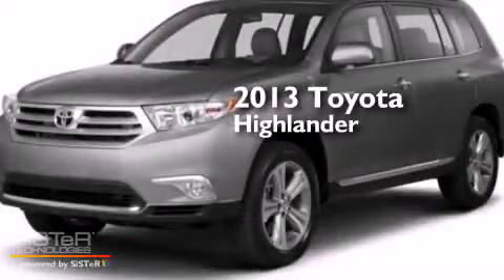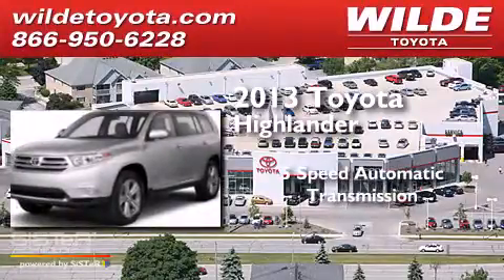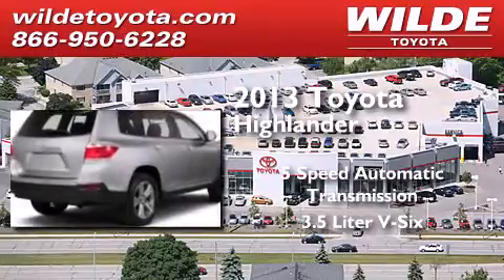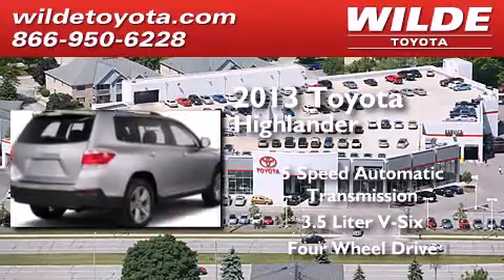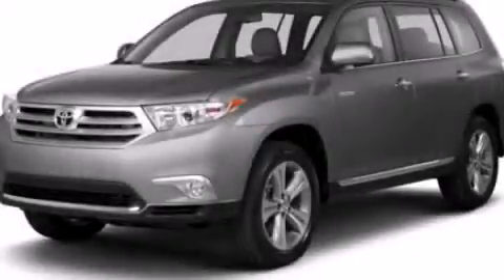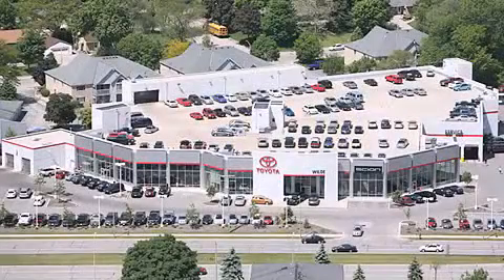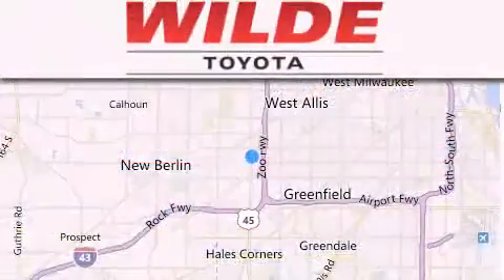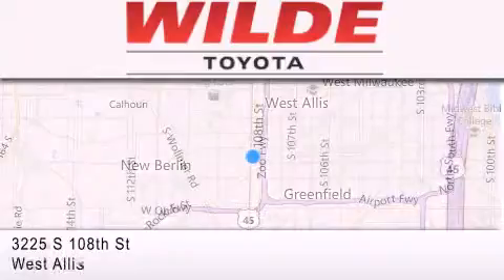2013 Toyota Highlander Milwaukee WI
We have been honored to serve the West Allis WI area , we promise that your experience at our dealership will exceed your expectations ! Year : 2013 Make : Toyota Model : Highlander Engine : Gas V6 3.5L/211 Trans . : Automatic Exterior : Magnetic Gray Metallic Miles : 5 Interior : Gray Stock : T39460 Wilde Toyota 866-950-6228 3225 South 108th St. West Allis , WI 53227